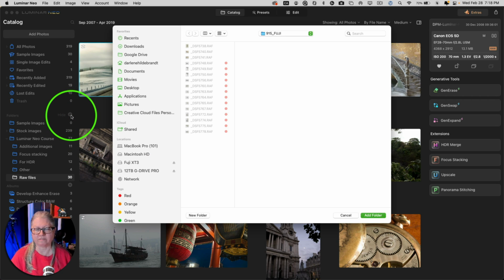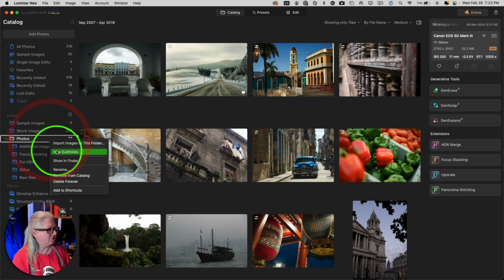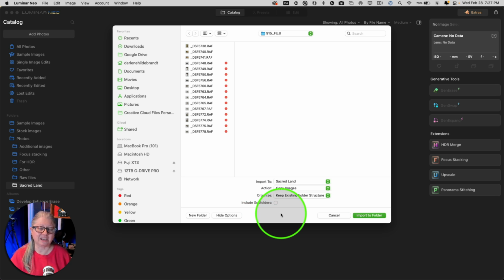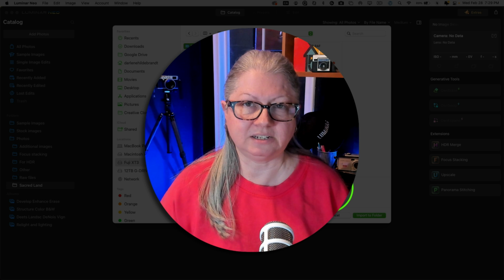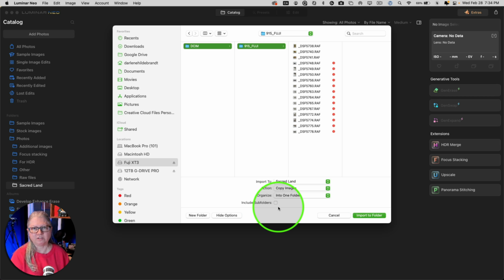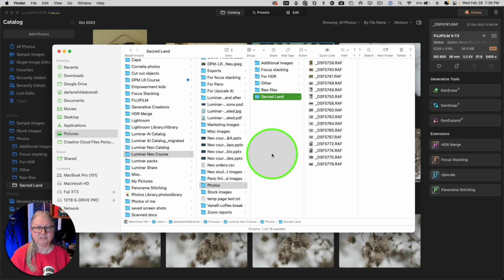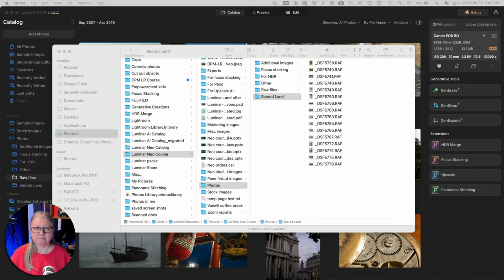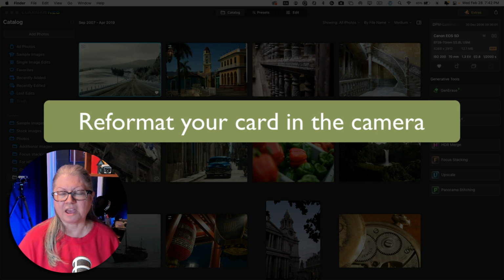Luminar Neo Hidden Secret - 1-Step Method: SD Card Import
Confused about how to get images from your camera’s memory card into Luminar Neo? Tired of dragging and dropping images from your card to your drive and more steps to get them into Luminar Neo? Want a one-step quick way of doing both at once!? If you said yes to any one of those questions then this video is for you!

I’In this Luminar Neo tutorial video, you’ll learn . . . how to quickly and easily get your images from the memory card into Luminar Neo!

●▬▬  Articles Mentioned